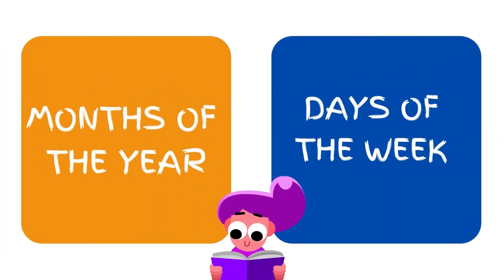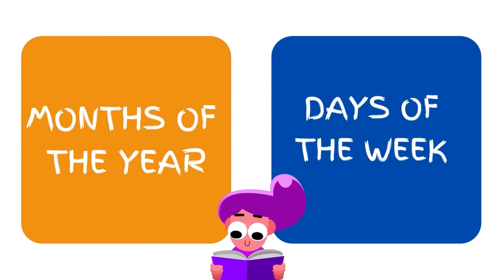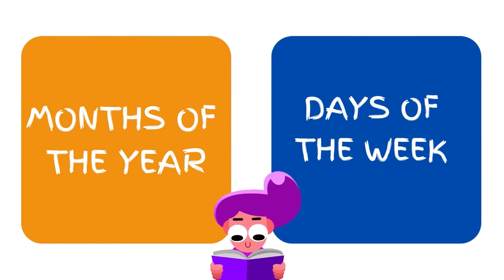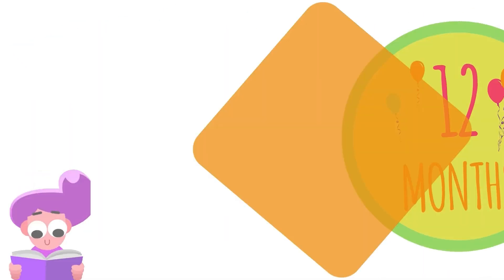Months of the Year |12 Months of the Year | Kids Vocabulary- Months of the year and Days of the Week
Here is our Months of the year and days of the week lesson - a fun video.Kids vocabulary - Calendar - Months and Days - Learn English for kids - English educational video.Twelve months in the year! Learn how to write and pronounce in English the months of the year and days in a week.
In this video we featured months of the years and days of the week and many more.

00:00 - Introduction
00:10- Months of the year
00:19 - Jan
00:27 - Feb
00:35 - March
00:43 - April
00:51 - May
00:59- June
01:07 - July
01:15 - August
01:23-  September
01:30 - October
01:38 - November
01:45-  December
02:03-  Review
03:48-  Days of the week
04:01-  Sunday
04:10-  Monday
04:20-  Tuesday
04:32-  Wednesday
04:42-  Thursday
04:52-  Friday
05:02-  Saturday
05:13- Review